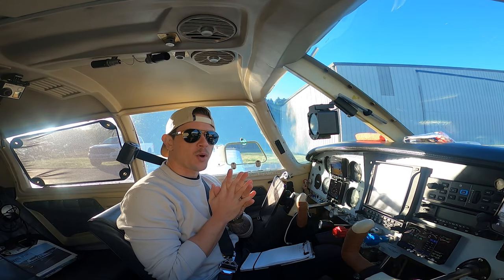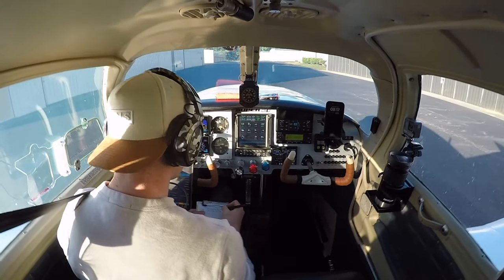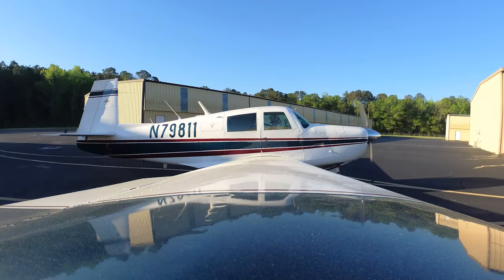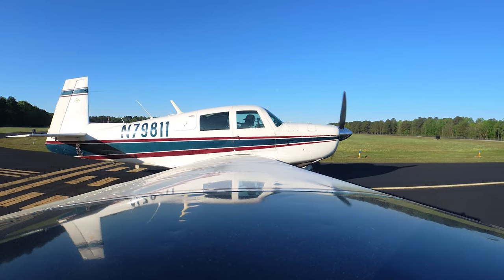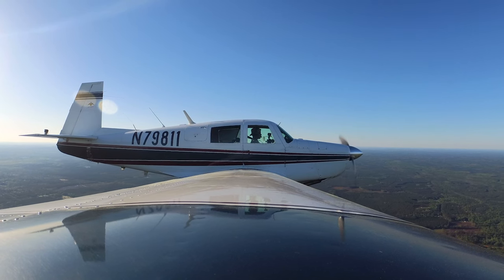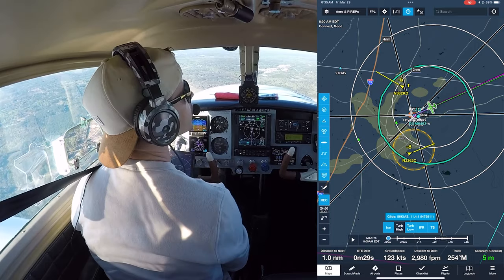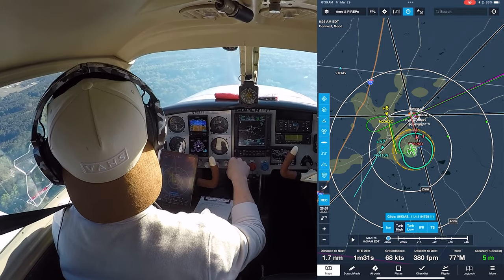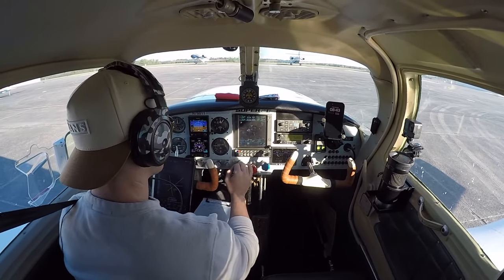Quick Flight in my '65 Mooney M20E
GoPro Hero 8
Insta360 OneR